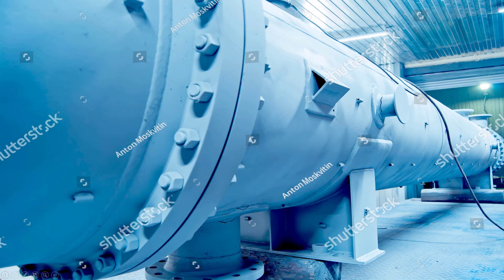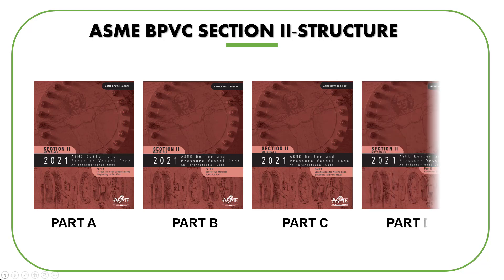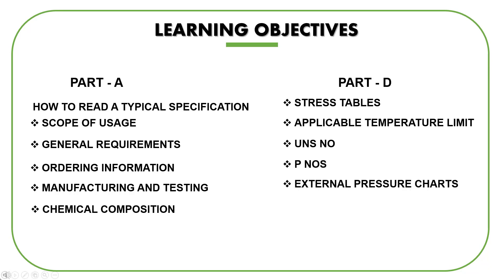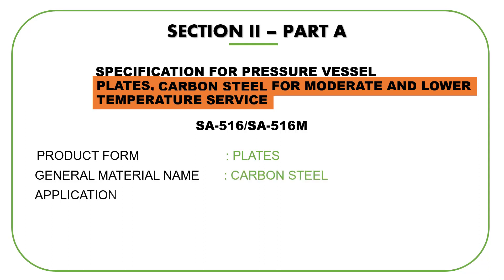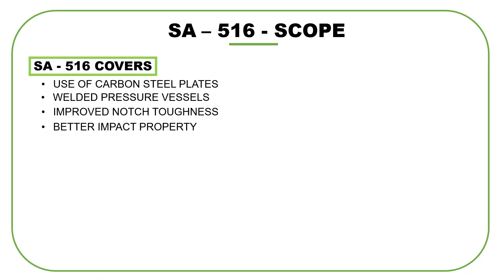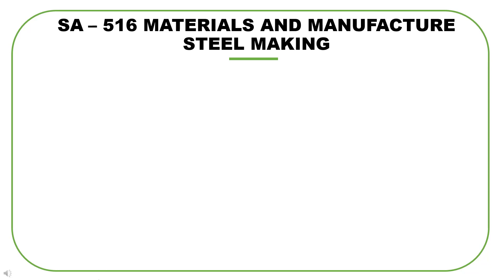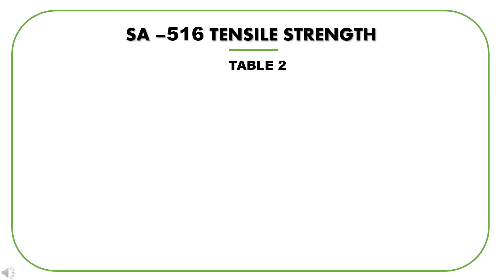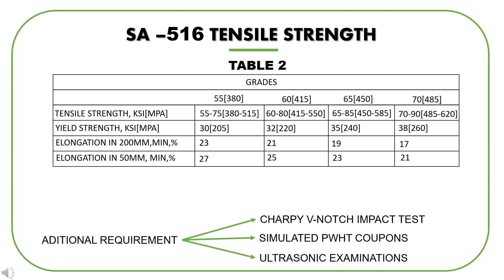module 4 section ii part a